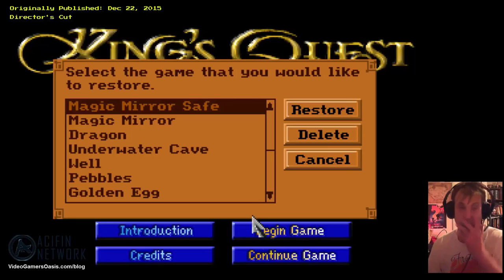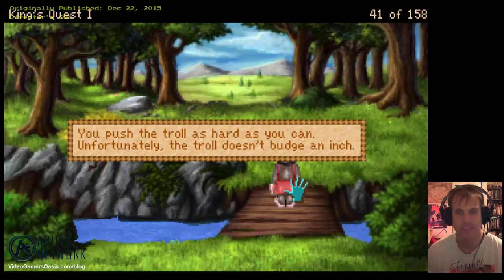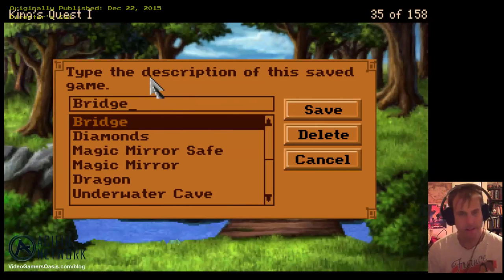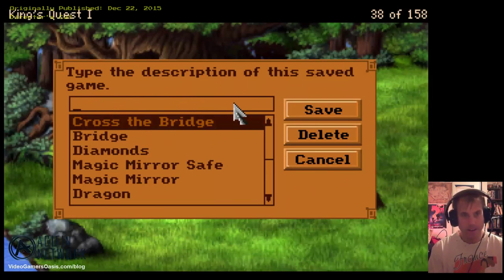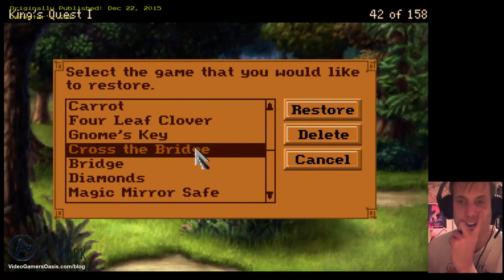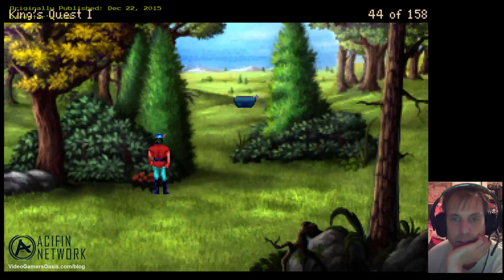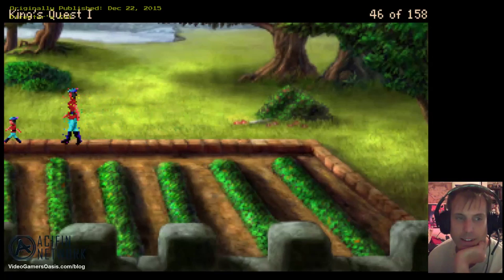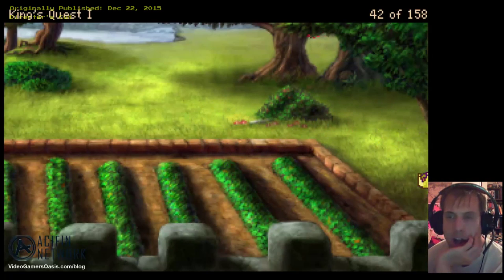King's Quest 1 Walkthrough - Director's Cut - No Game Sound - 2018-03-03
In this episode, my game sound did not work properly.